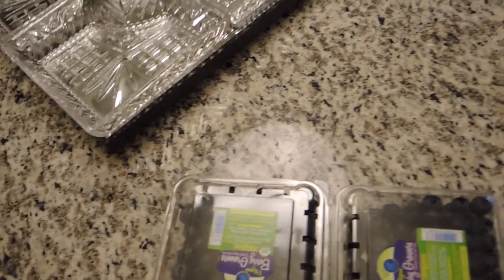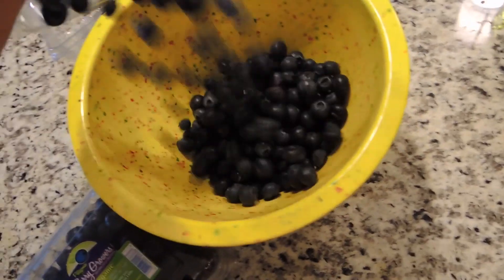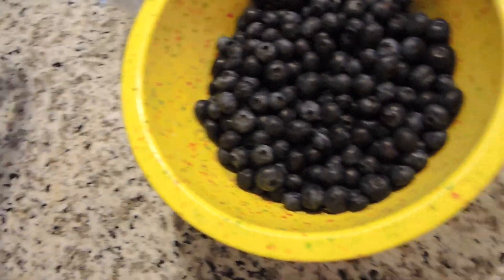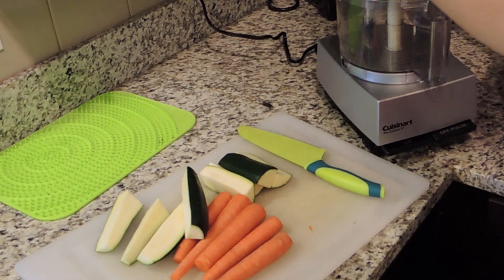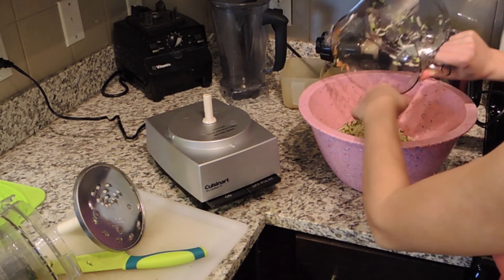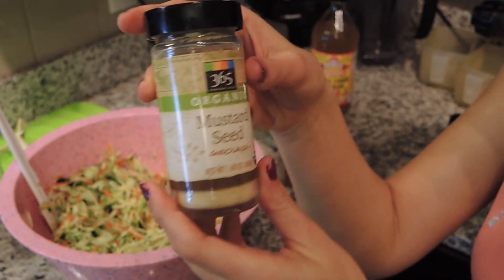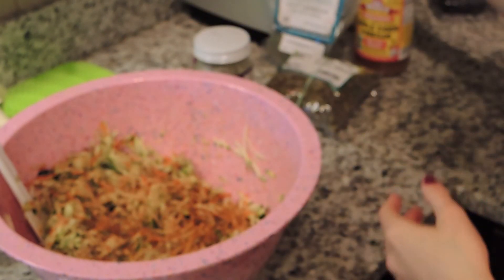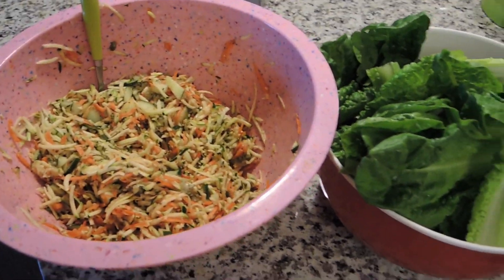What I Ate Today Feb 8th + Raw Coleslaw Recipe Demo